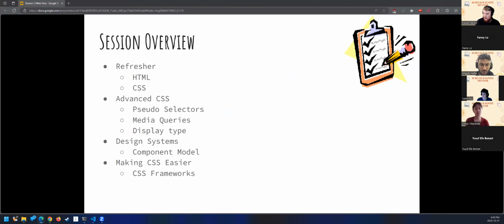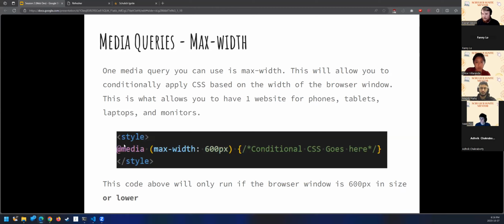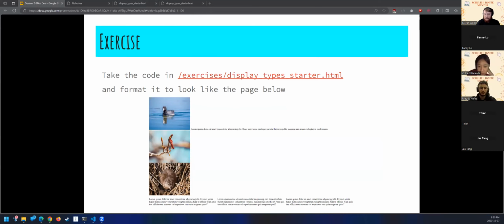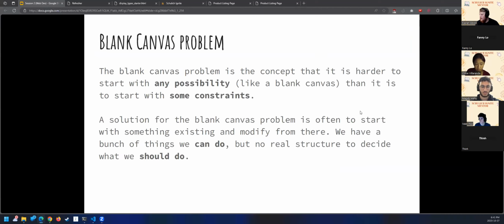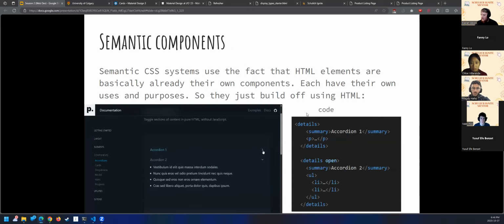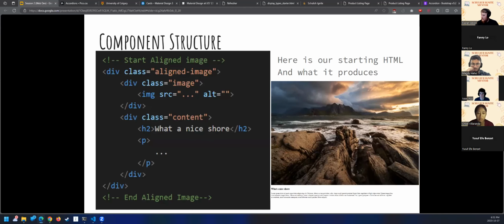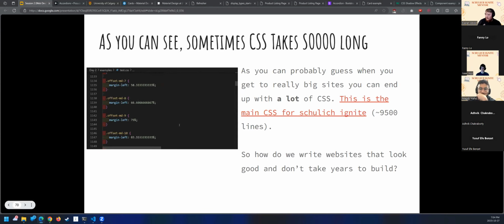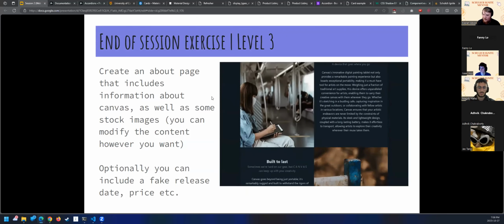Ignite Scorch Session 2 | Fall 2023